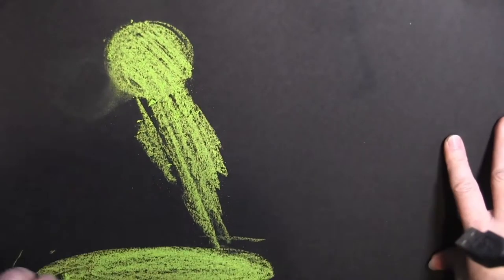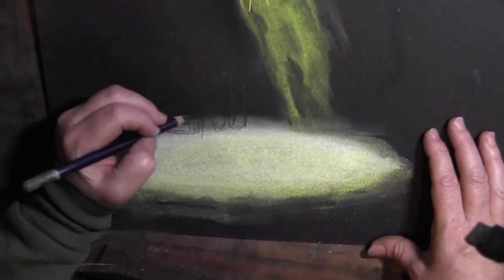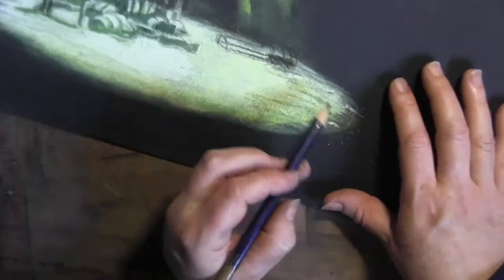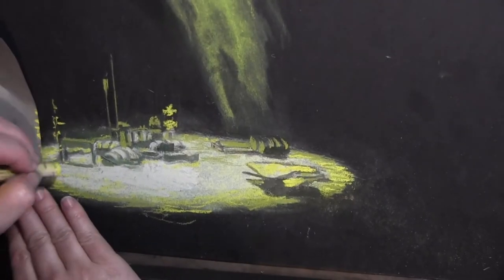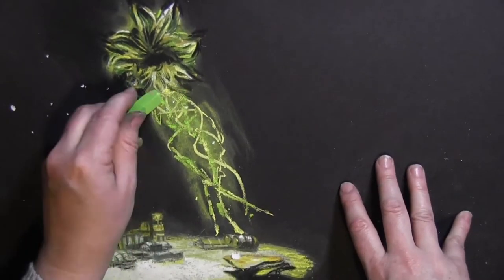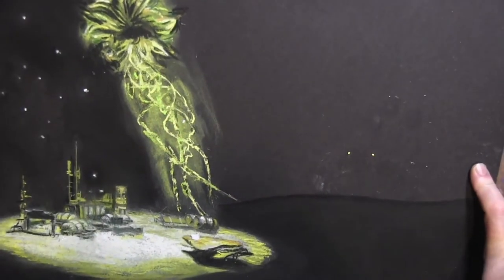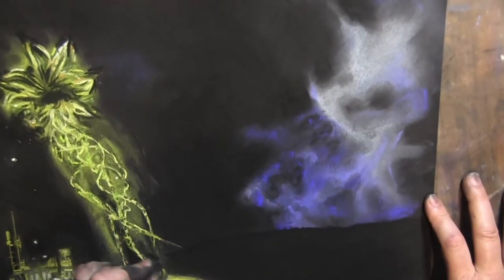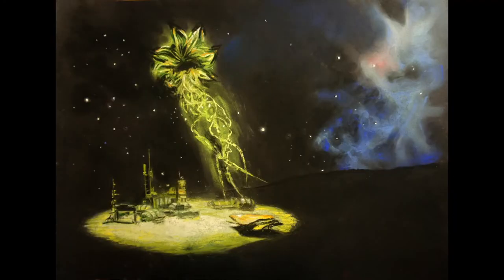Dominic's Corner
A place you can visit via the listening posts found in Maia A 1, HIP 17694 A 1, and Pleiades Sector GW-W c1-13 A